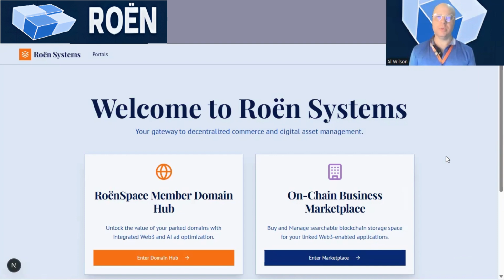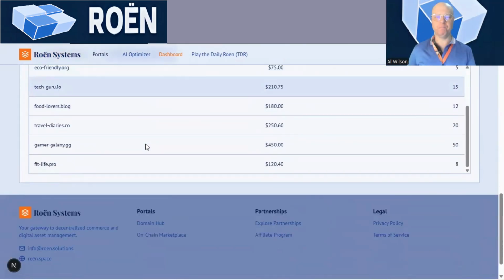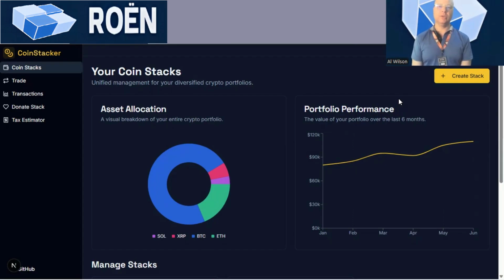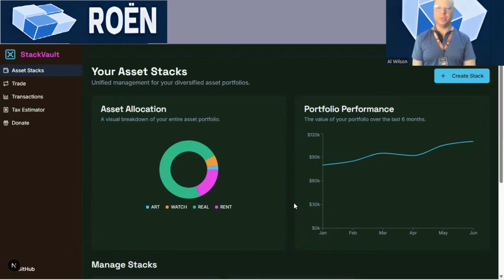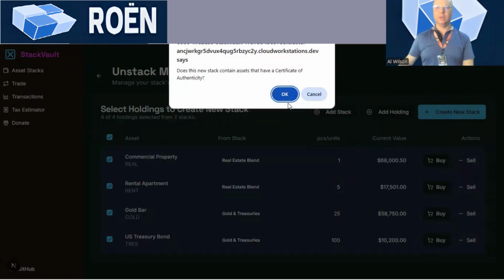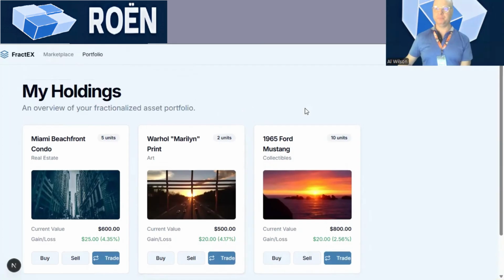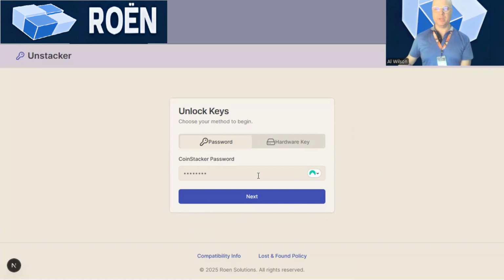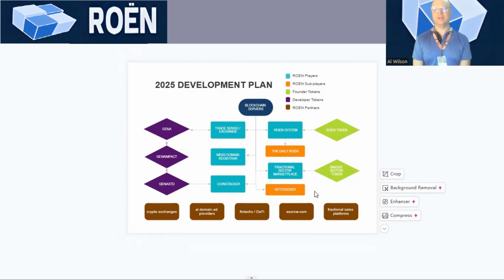Roën System Demo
Roën System, CoinStacker, and Fractional Sector Marketplace.